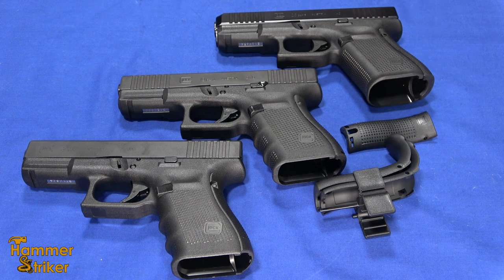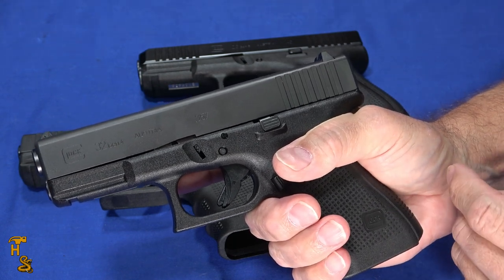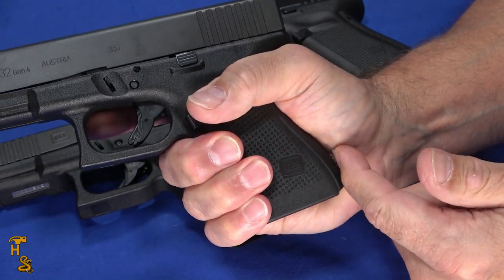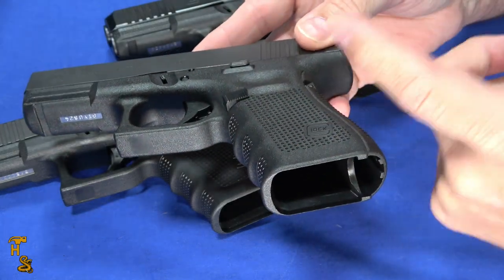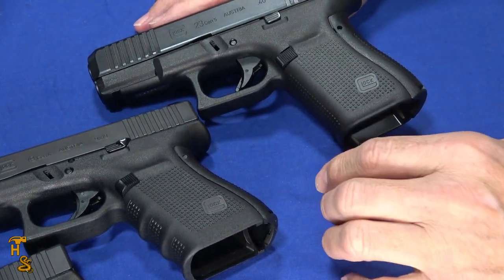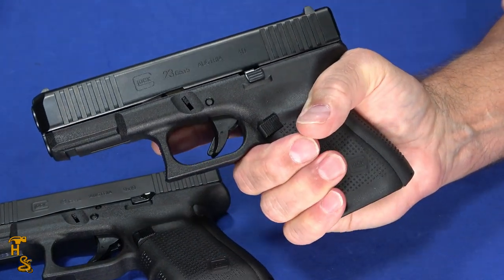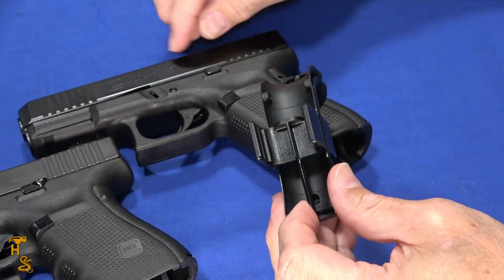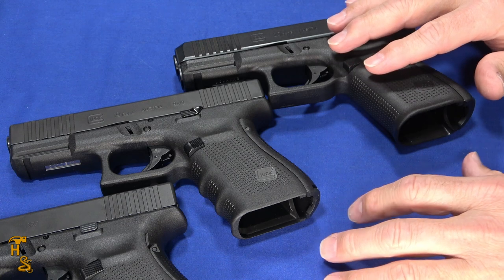How To Choose a Pistol Backstrap Size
So, you just bought your new semi-auto pistol and it comes with multiple size backstraps.  But you have no idea which one you should choose for it.   In today's video review, we show you the basics to help you make the right choice.   We hope you find this helpful!